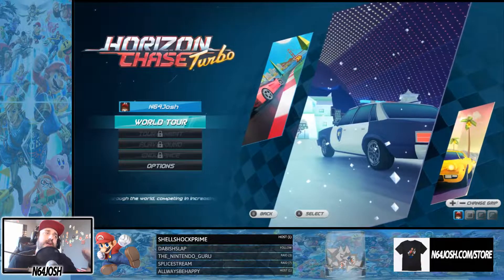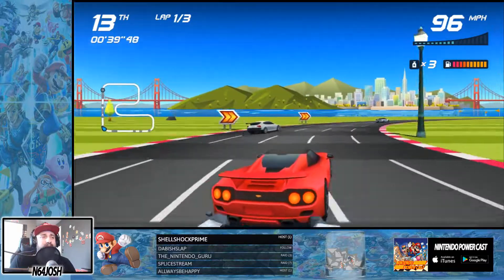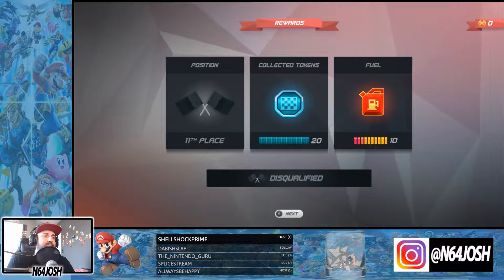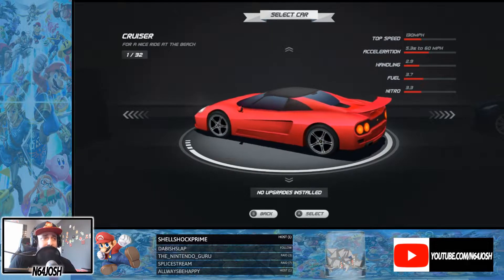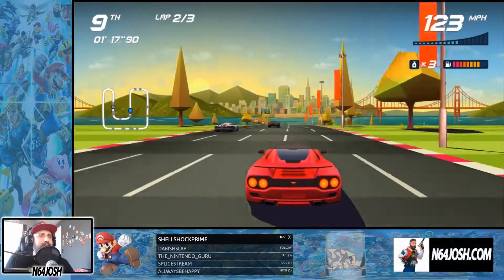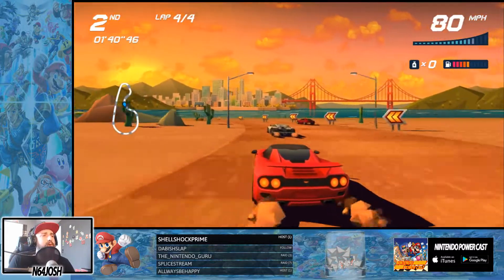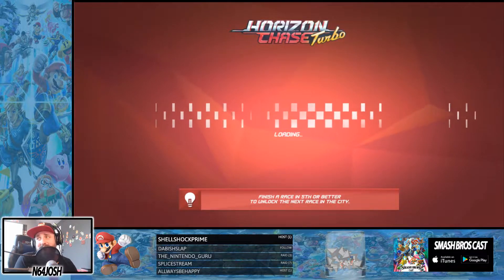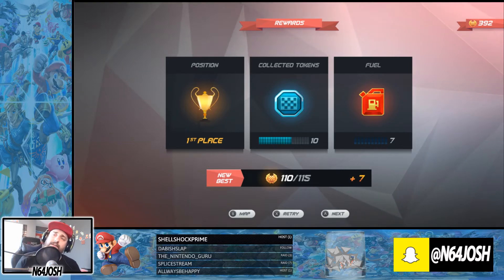Horizon Chase Turbo First Look